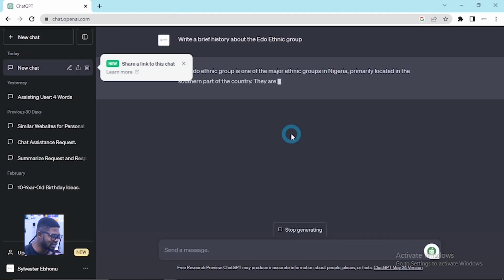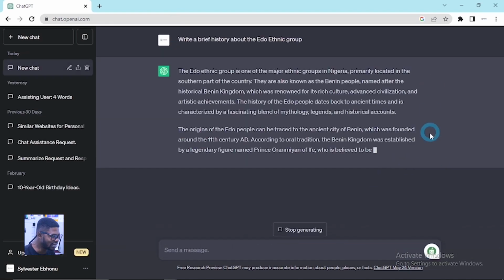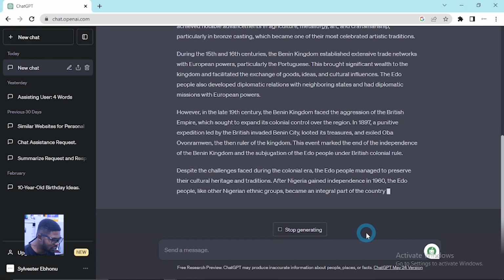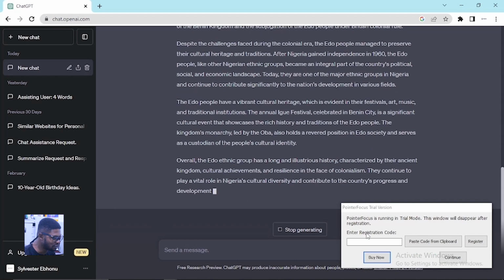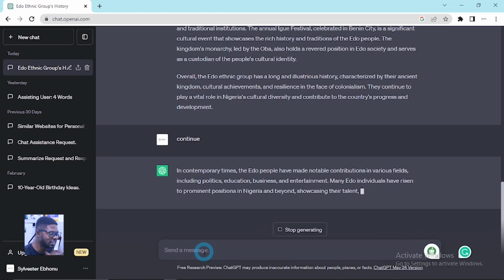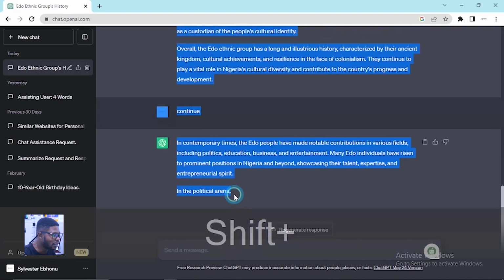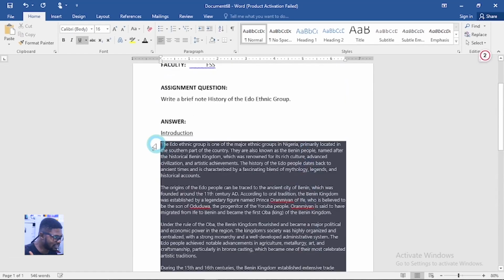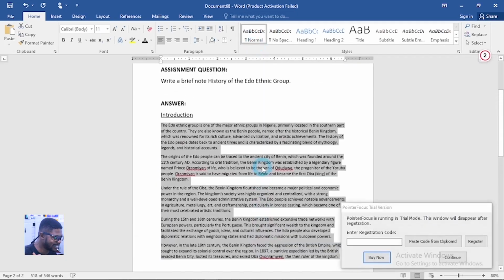How Students Use AI to Write Essays, Projects in Minutes Using ChatGPT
In this video,  @didigitallibrarian8254  demonstrates how researchers, students and content creators can learn the art of using AI/ChatGPT to write Essays, Projects, etc.
An AI Masterclass is scheduled to hold on 24th & 25th June, 2023, where experts will expose effective and ethical ways to use AI/ChatGPT for research or content generation.